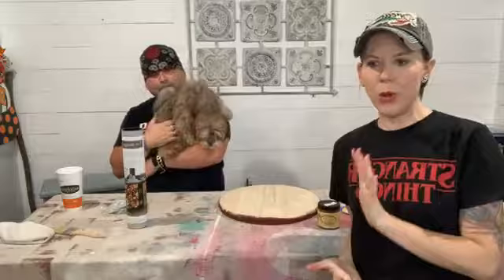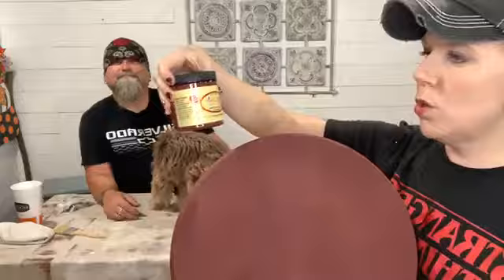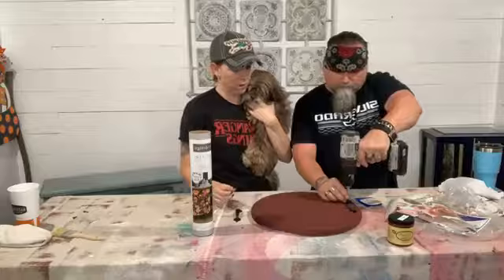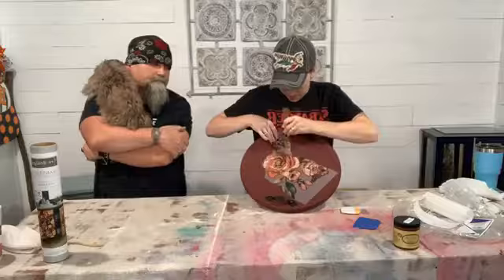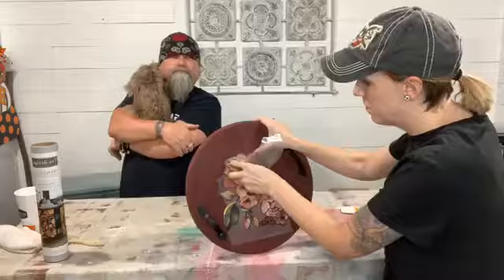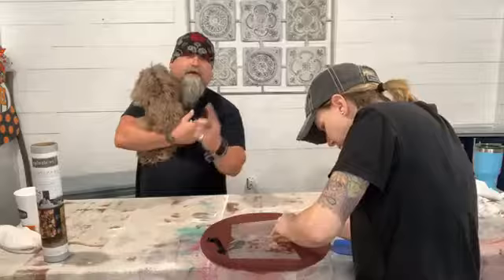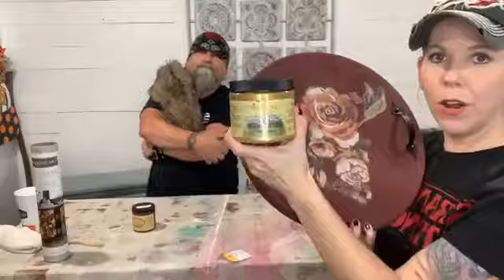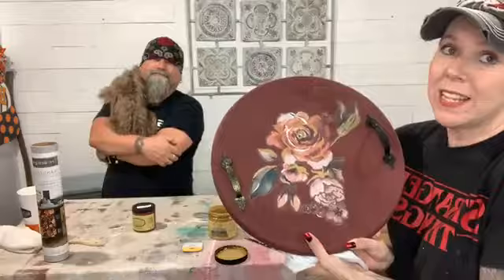DIY Tray with Transfers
DIY Tray with Redesign by Prima Transfers